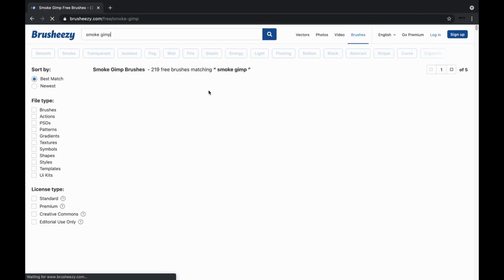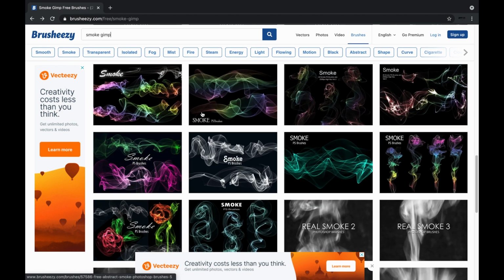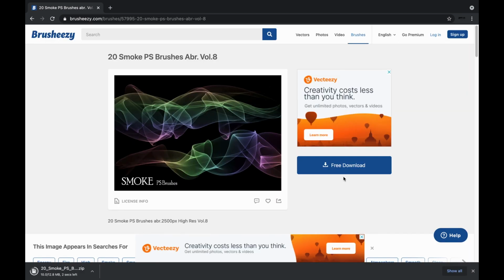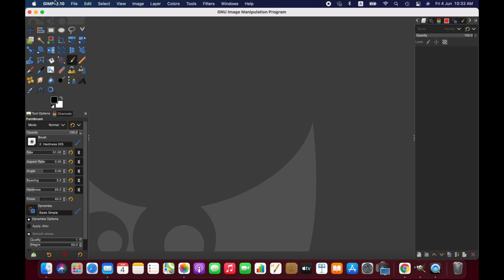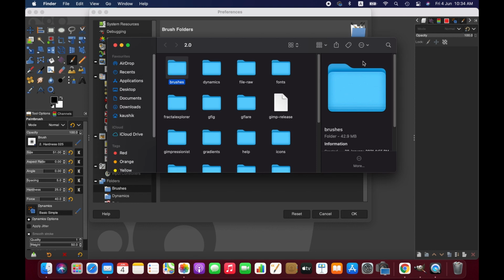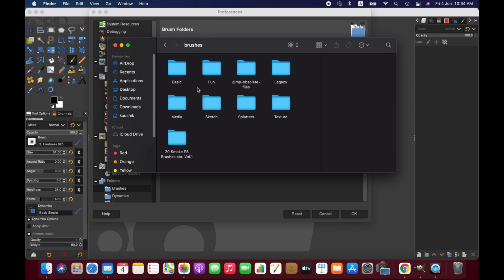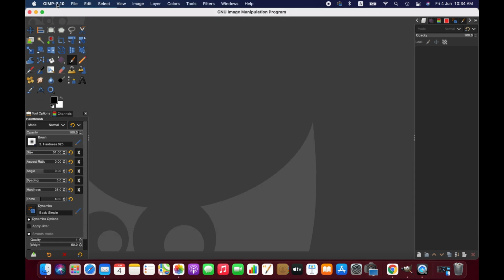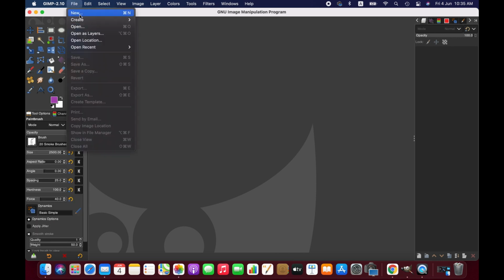How to install Brushes in Gimp on Mac | Free Photoshop Brushes for Gimp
Hello Friends,

In this tutorial, I am going to show you how to install additional brushes in Gimp on Mac.

Thanks

LI